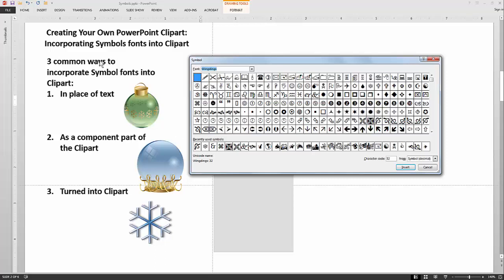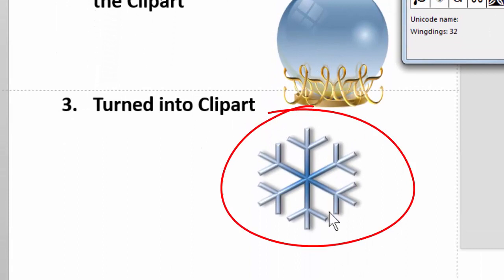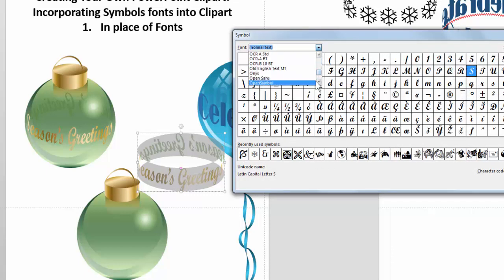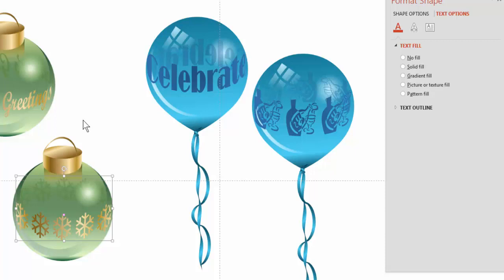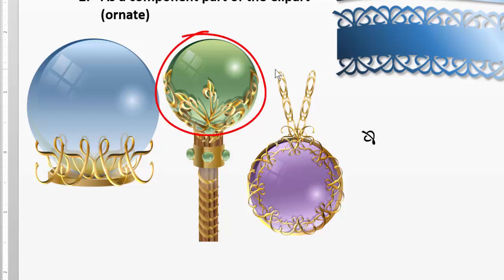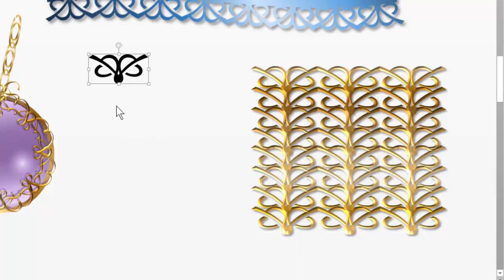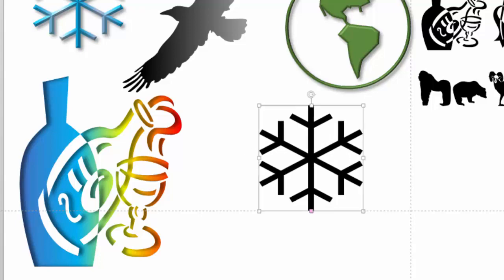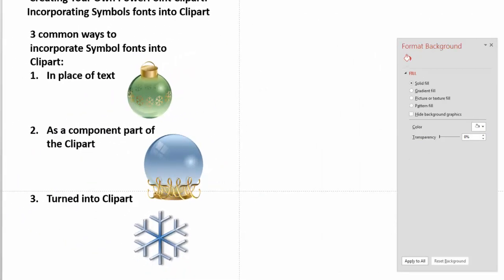Incorporating Symbol Characters into PowerPoint Clipart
Incorporate Symbol characters to enhance your PowerPoint clipart.